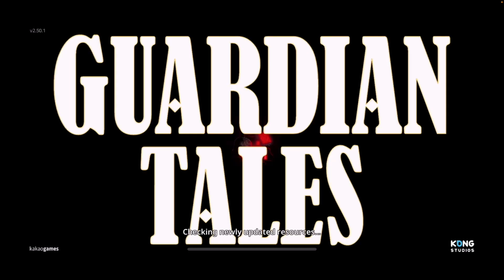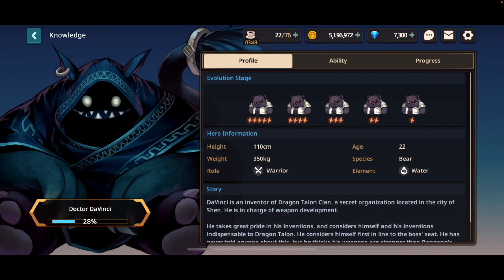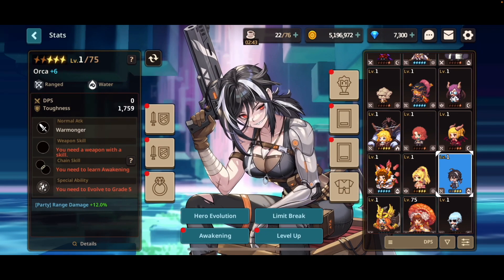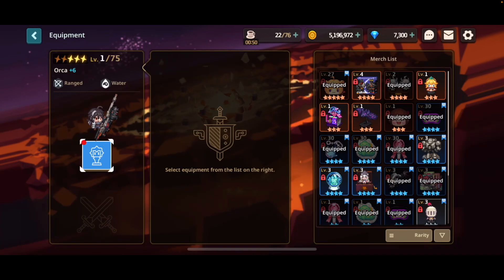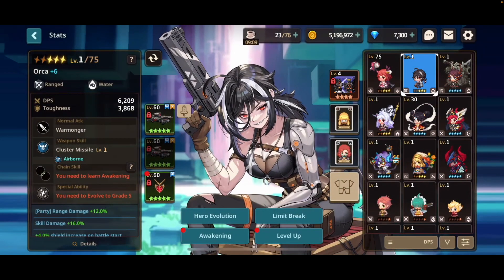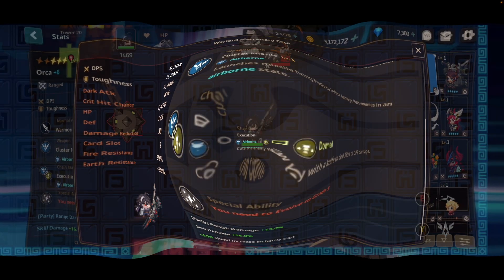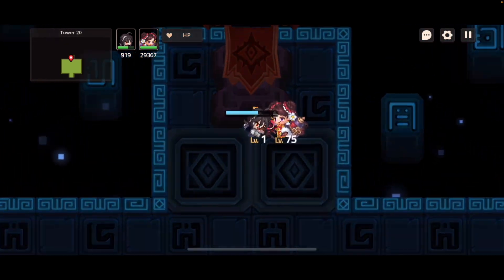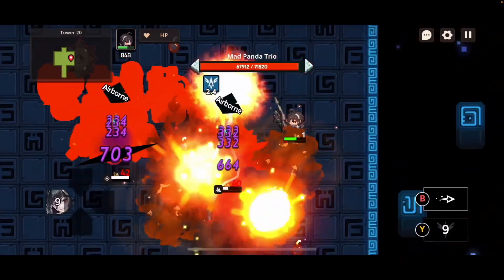Character Guide | Guardian Tales for Nintendo Switch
So for this video I decided to break down most of what makes up a character in GT. Please keep in mind that this is recorded before the official launch of the Nintendo Switch version so some things may differ. Hope I was able to help someone.

Quickjump
0:00 Intro
0:19 Rarity
1:09 Roles
1:25 Elements
2:36 Equipping
3:41 Evolution
3:55 Limit Break
4:15 Awakening
4:44 Skills and Status break
6:10 Party Buff
6:29 Special Ability
6:46 Like, Sub, Share